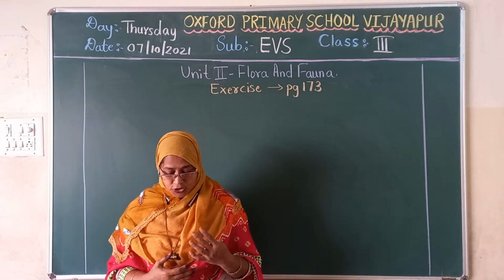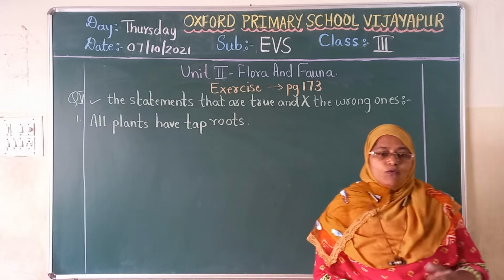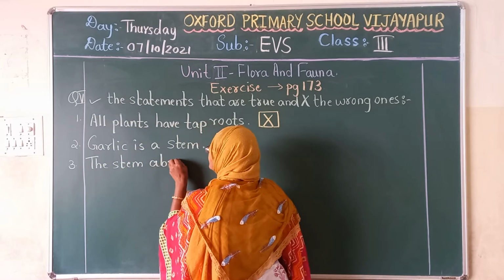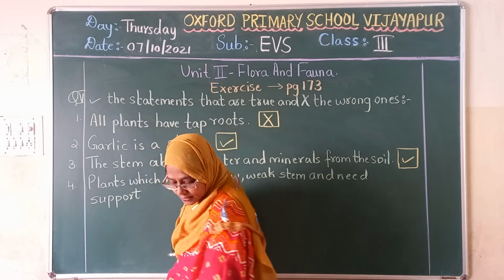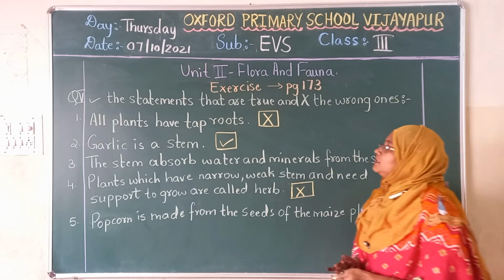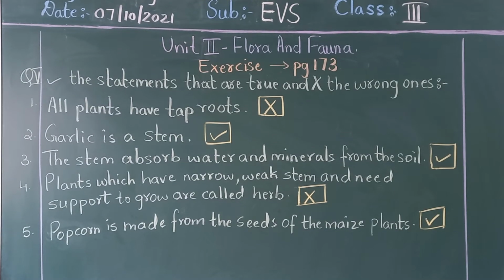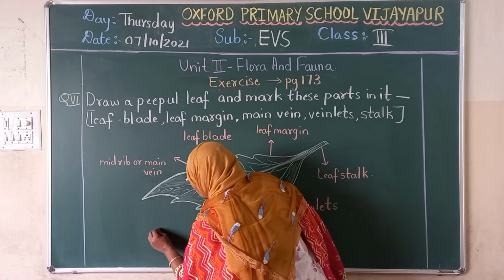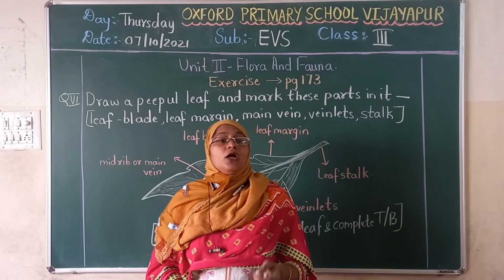3rd EVS 07/10/21